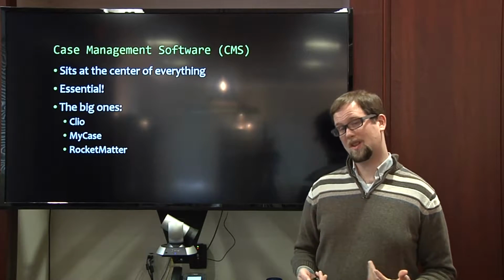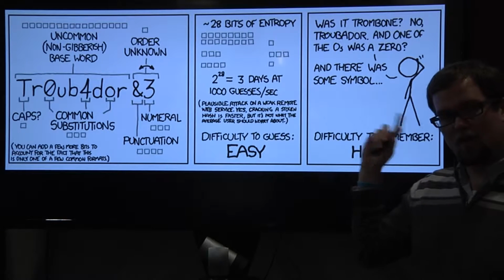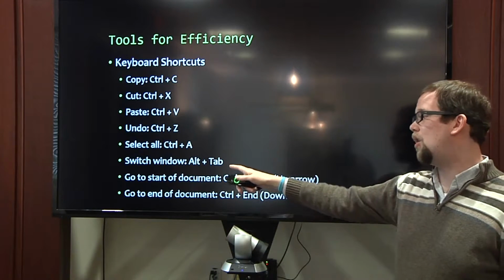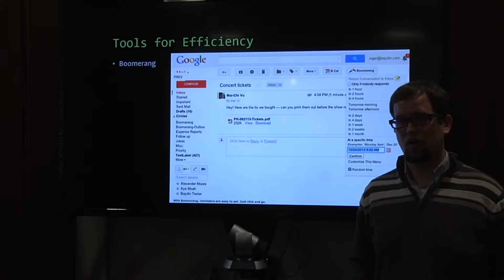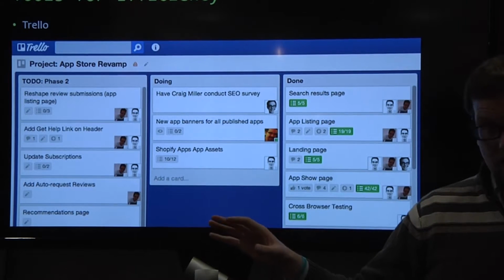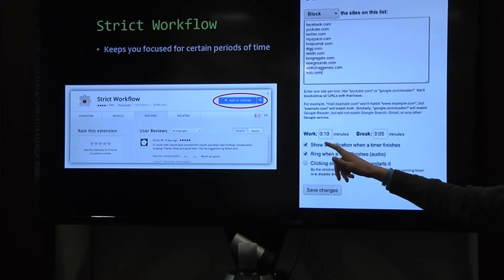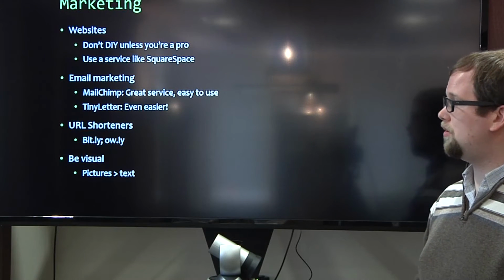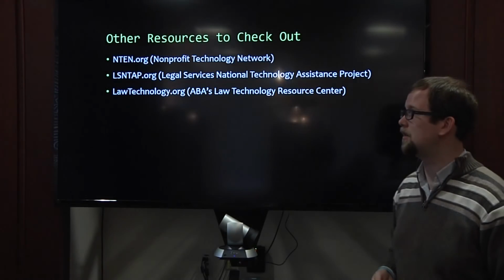Tech Tips for New Attorneys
We all know that technology can make our lives easier - can you imagine what your life would be like without email?  But it can be difficult to integrate new technology into your work flow when there are so many new pieces of software coming out every day.  We've made it easy for you with a video that showcases the most time-saving, work-facilitating, easy-to-use apps and hacks that will help you streamline your practice.  Best of all, most of them are free!